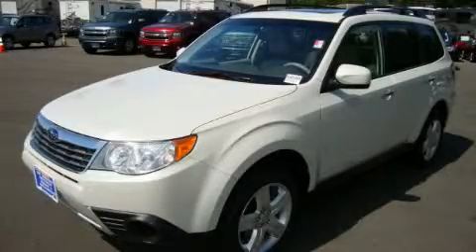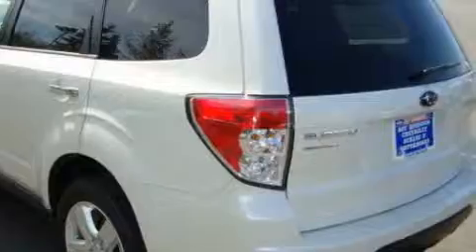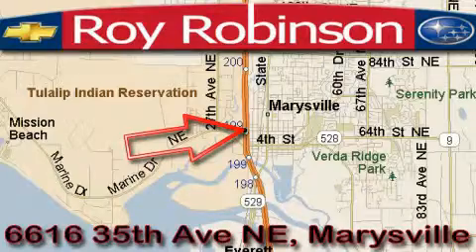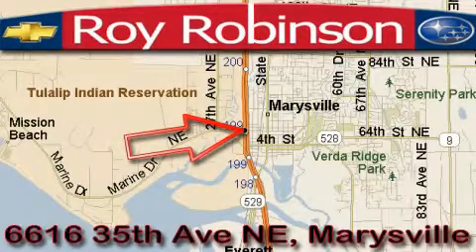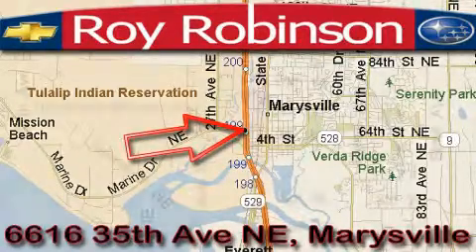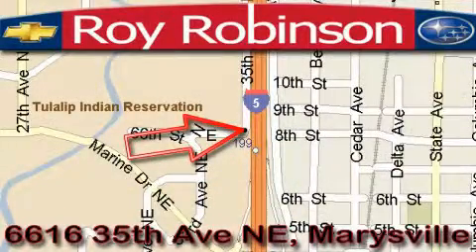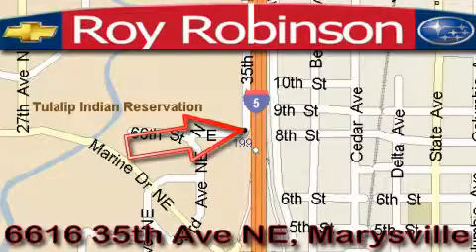2010 Subaru Forester Marysville WA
Year: 2010
 Make: Subaru
 Model: Forester
 Engine: 2.5L
 Trans.: Automatic
 Exterior: Satin White
 Miles: 6
 Interior: Gray

 6616 35th Ave. N.E.

 2010 Subaru Forester Marysville WA